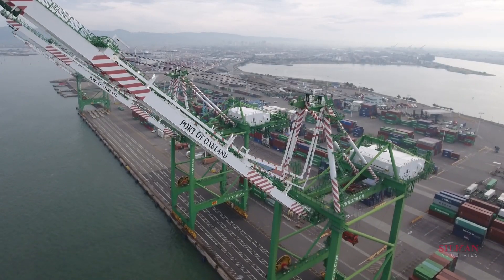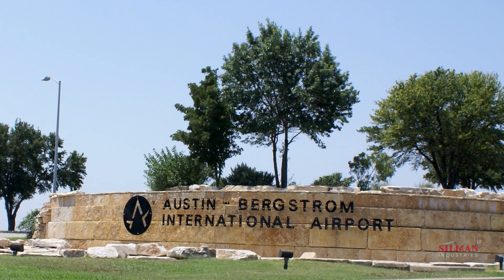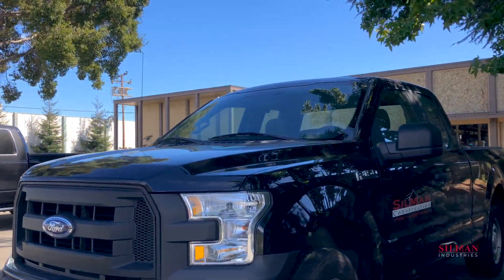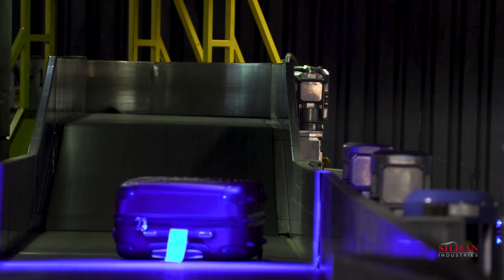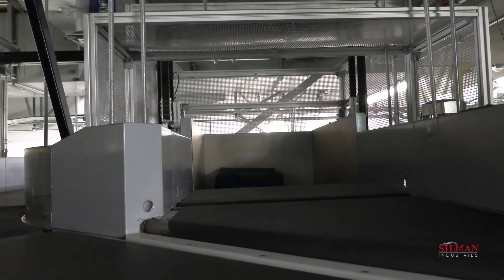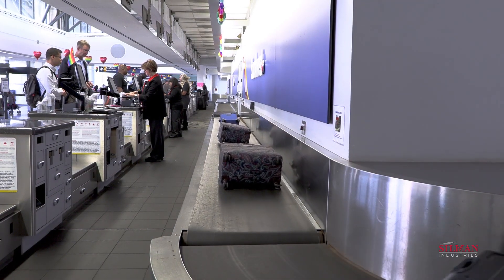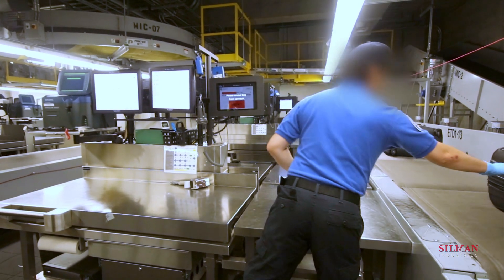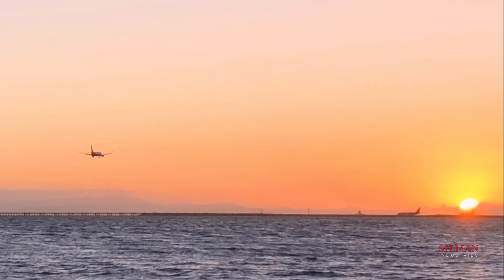Baggage Handling - Checked Baggage Inspection System (CBIS), Oakland International Airport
Material handling systems, with a specialization in baggage handling systems.

SilMan installed a new checked baggage inspection system ("CBIS") for the Oakland International Airport (Terminal 2)  in 2019.  The scope of the project includes conveyor and controls, as well as a custom engineered interface and vertical lift for returning reconciled bags to the baggage handling system. Moreover, the SilMan Controls Group performed a systemwide audit of the existing data exchange.  The project was part of a TSA Recapitalization program awarded to the Port of Oakland.